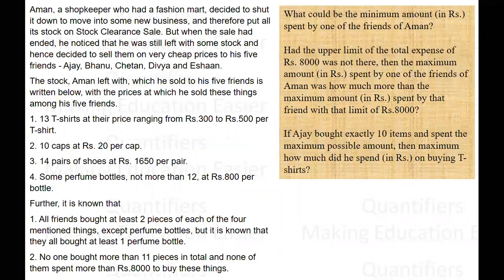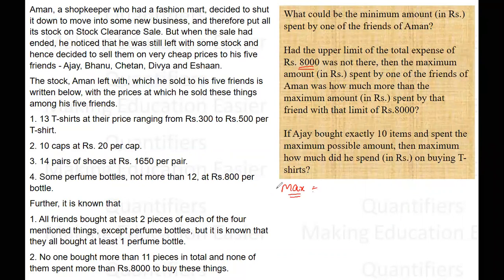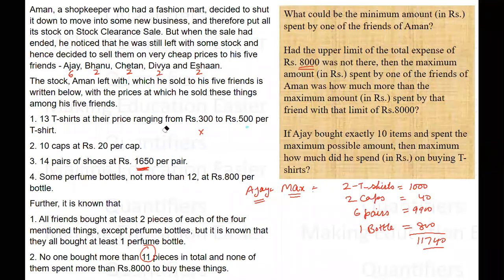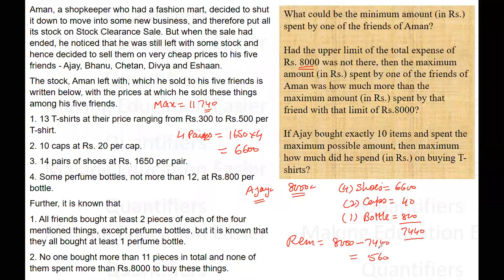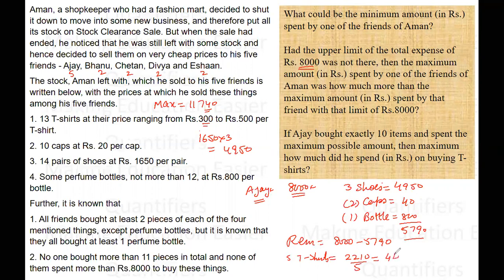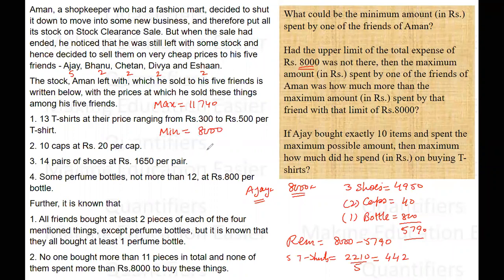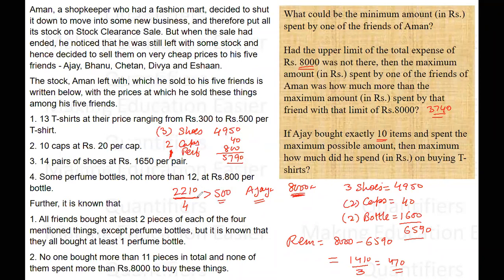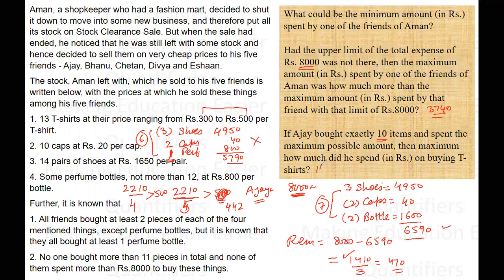CAT DILR || Stock Clearance Sale || Logical Reasoning Set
CATLogical Reasoning
CATDILR Videos
LRDI for CAT
CATQuant previous year questions
CATSolutions of previous
CAT Quant questions
CATDILR Strategy
CATDILR Syllabus
LogicalReasoning DataInterpretation Best CAT Coaching of India CATOnline Coaching CATCoaching CATExam CAT Exam Syllabus CAT Exam full details CAT Exam 2022 CAT Exam 2023 CAT Exam 2024 CAT Exam 2025 MBA IIMA IIMB iimcat IIMK IIML IIM Best CAT Coaching Best LRDI Videos for CAT

Aman, a shopkeeper who had a fashion mart, decided to shut it down to move into some new business, and therefore put all its stock on Stock Clearance Sale. But when the sale had ended, he noticed that he was still left with some stock and hence decided to sell them on very cheap prices to his five friends - Ajay, Bhanu, Chetan, Divya and Eshaan.
The stock, Aman left with, which he sold to his five friends is written below, with the prices at which he sold these things among his five friends.
1. 13 T-shirts at their price ranging from Rs.300 to Rs.500 per T-shirt.
2. 10 caps at Rs. 20 per cap.
3. 14 pairs of shoes at Rs. 1650 per pair.
4. Some perfume bottles, not more than 12, at Rs.800 per bottle.
Further, it is known that
1. All friends bought at least 2 pieces of each of the four mentioned things, except perfume bottles, but it is known that they all bought at least 1 perfume bottle.
2. No one bought more than 11 pieces in total and none of them spent more than Rs.8000 to buy these things.
What could be the minimum amount (in Rs.) spent by one of the friends of Aman?

Had the upper limit of the total expense of Rs. 8000 was not there, then the maximum amount (in Rs.) spent by one of the friends of Aman was how much more than the maximum amount (in Rs.) spent by that friend with that limit of Rs.8000?

If Ajay bought exactly 10 items and spent the maximum possible amount, then maximum how much did he spend (in Rs.) on buying T-shirts?

CAT is the entrance exam if you want to pursue MBA in India, CAT covers almost 85% of the colleges in India. Except for CAT, some major OMETs (Other Management Entrance Tests) are XAT/SNAP/IIFT/NMAT/TISS/MAT/CMAT/MH-CET and GMAT. It is a computer-based test which tests you on three facets, QA – Quantitative Aptitude, VA- Verbal Ability and DILR – Data Interpretation and Logical Reasoning. QA has three major pillars – Algebra, Geometry and Arithmetic for CAT. Partnerships Averages LCM and HCF, Percentages, Speed, Time and Distance Time and Work, Compound Interest Simple Interest Progressions and Series, Trigonometry, Permutation and Combination, Algebra, Number Systems Probability Mixtures and Alligations, Ratio, Proportion and Variation, Profit, Loss and Discount, Geometry, Set Theory & Function, Logarithm & Surds and Indices Complex Numbers, Coordinate Geometry Mensuration Quadratic and Linear Equations